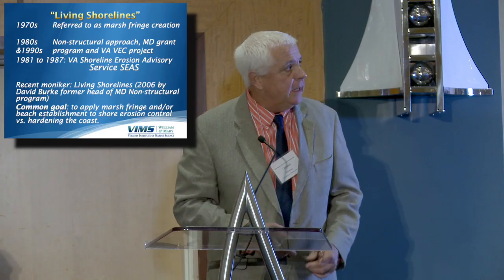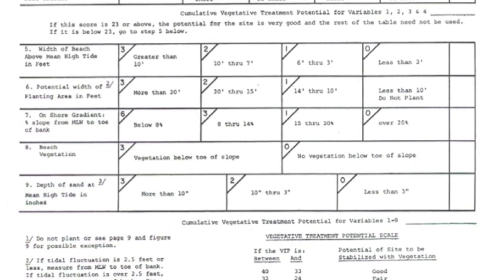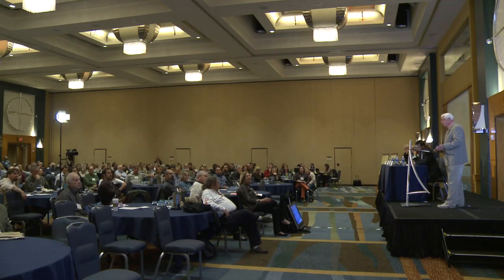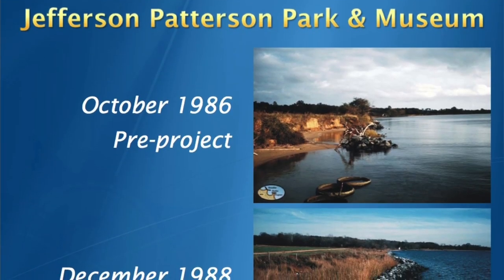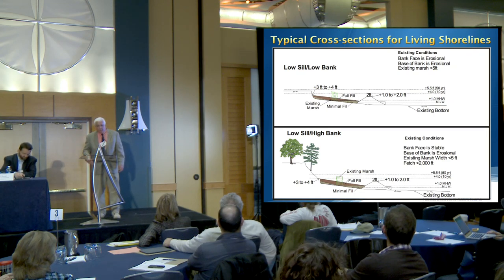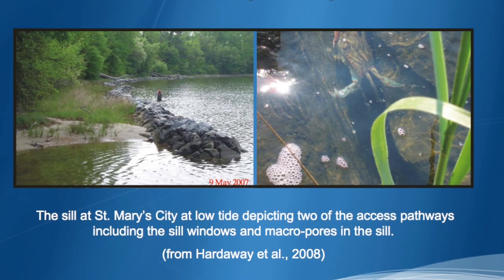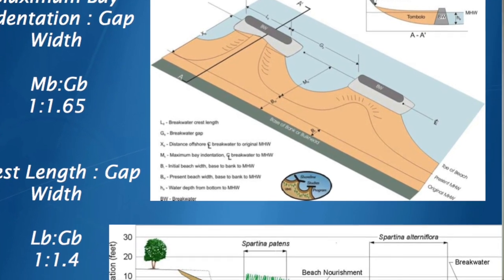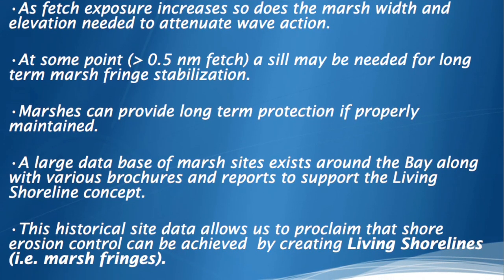Living Shorelines Summit- Scott Hardaway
Maryland Department of Natural Resources

Video by Scott Hymes of Severn Media  -  Formerly with Maryland Department of Natural Resources